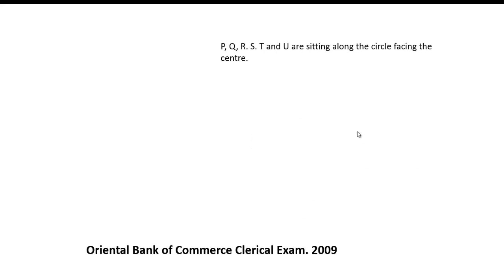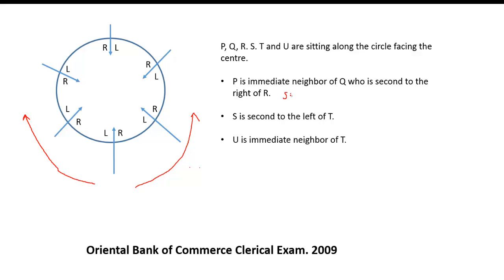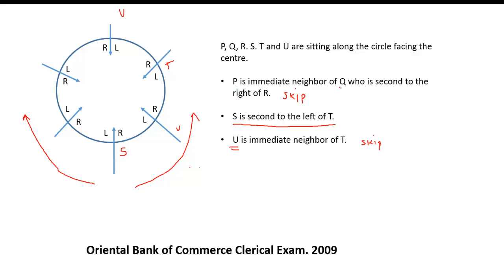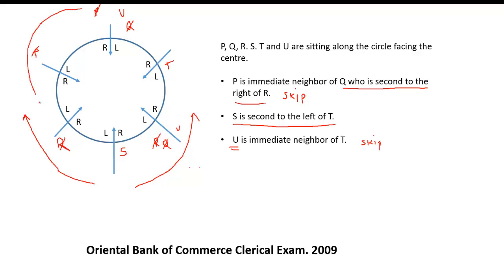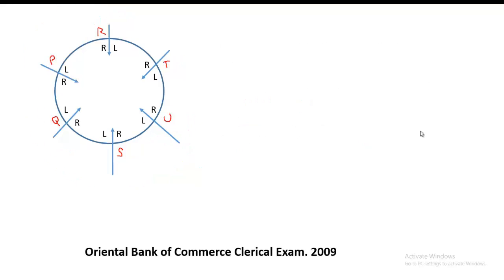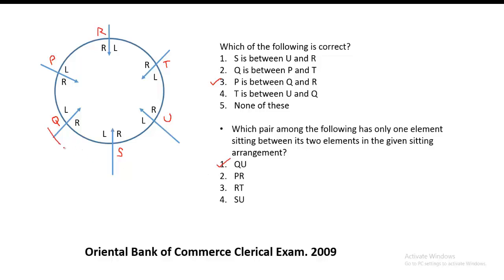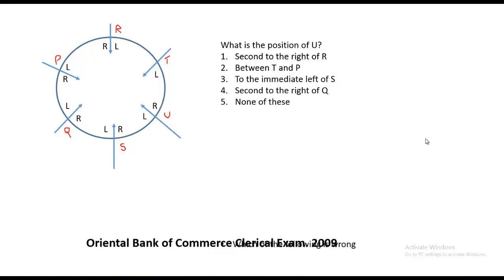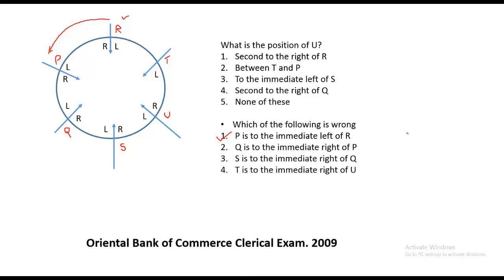Circular seating arrangement, IBPS PO, SBI PO, Clerical Exam, Tipa, tricks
Friends, welcome to seating arangement session. Reasoning is a vast syllabus for the IBPS PO/Clerical examination. In each examination one question on Circular seating arrangement  is asked. There are 5 questions. Once you are able to draw a positional figure you can give answers to almost all questions.